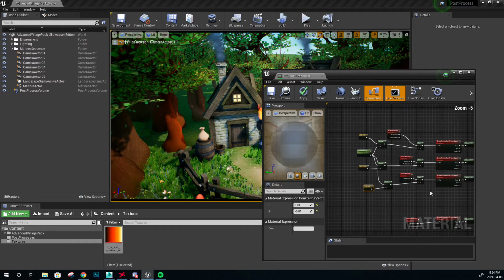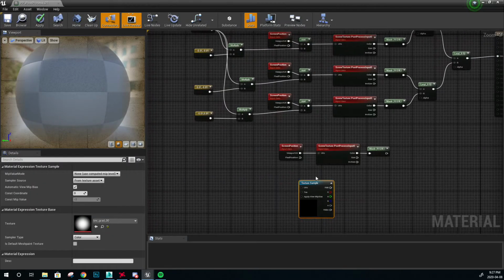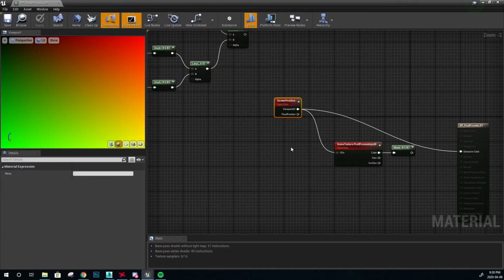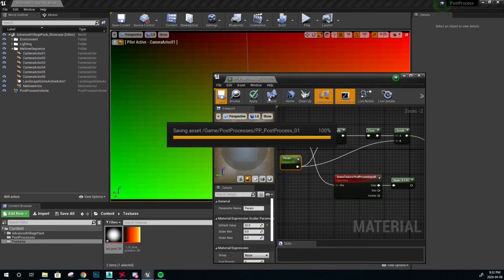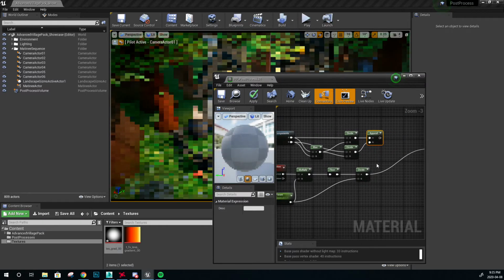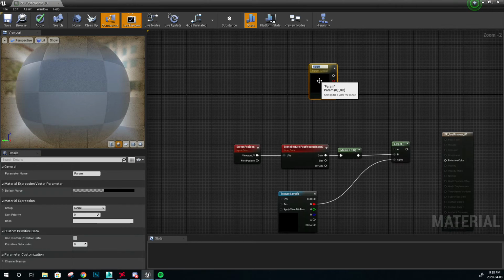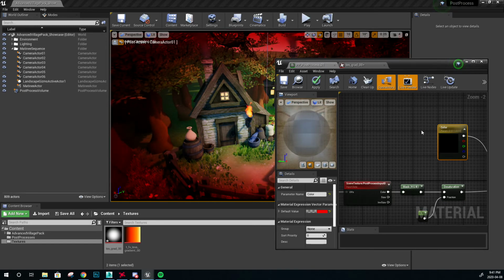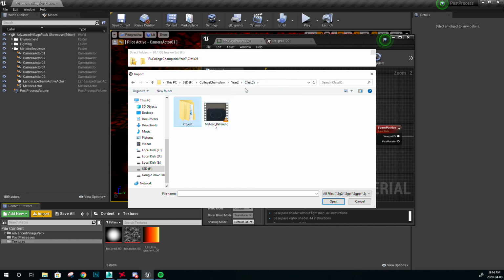Class 12 Part 6